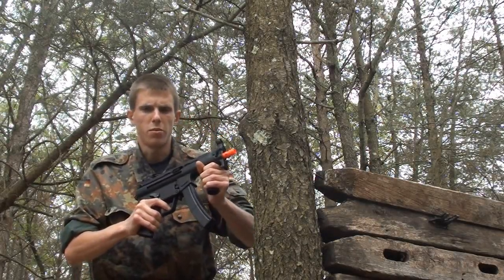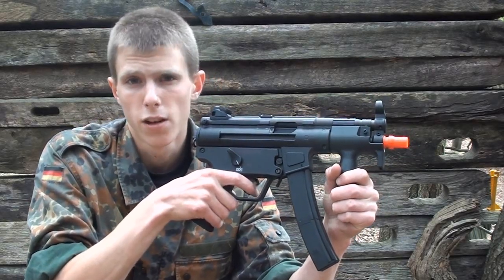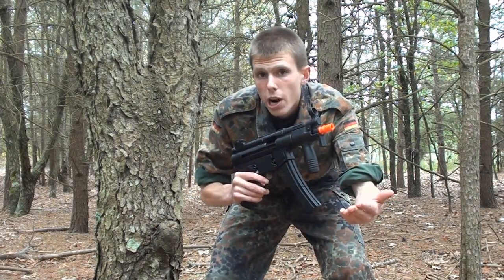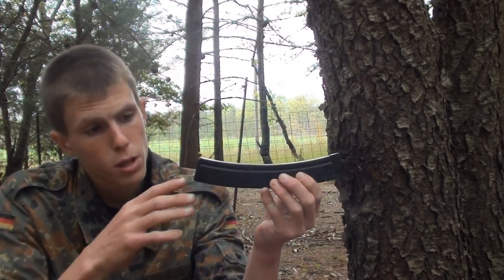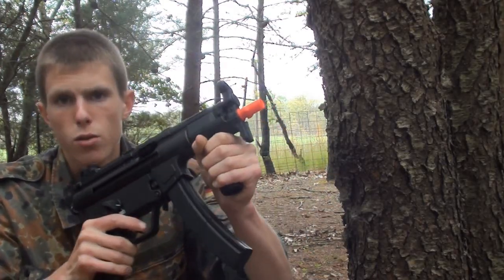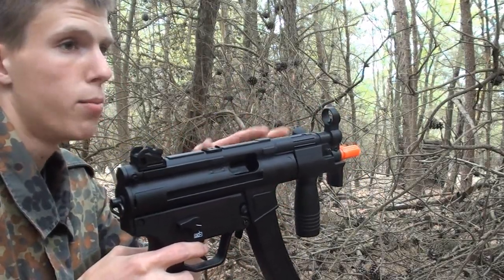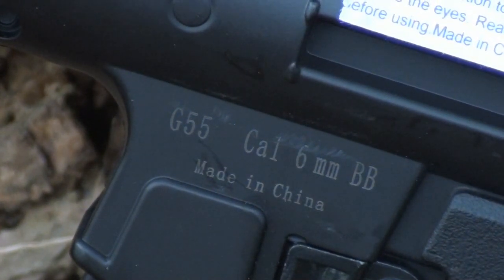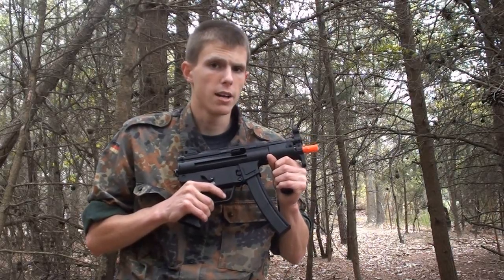WELL G55 Gas BlowBack Airsoft Gun Review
Today we bring you the video review of the WELL G55/MP5K GBB Airsoft Gun; this is a very cool little GBBR that is blasting at a rate of fire of 25 RPS.  If you are looking for an affordable CQB or secondary weapon, the G55 is certainly a cool choice (just don't expect too much of it)!